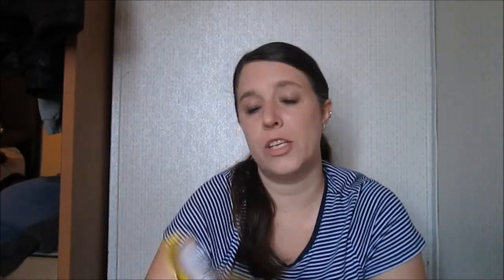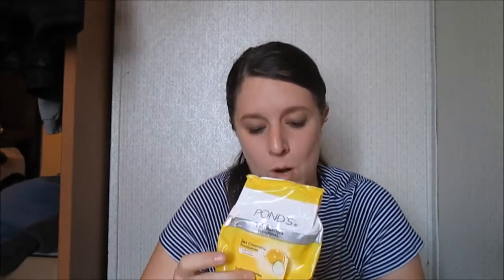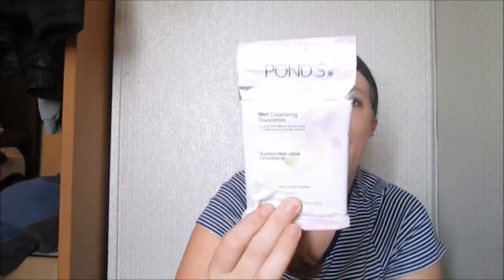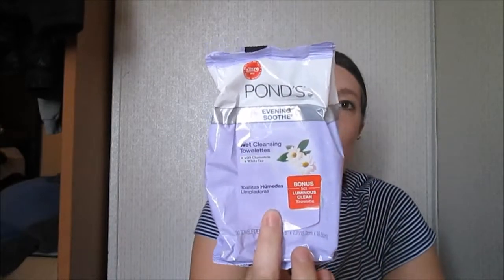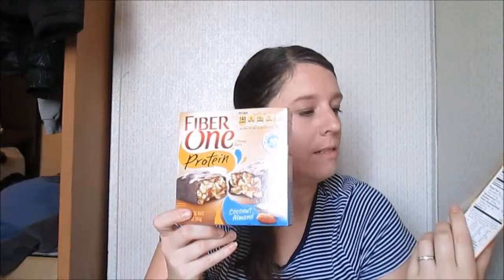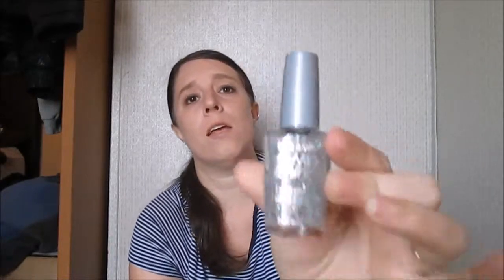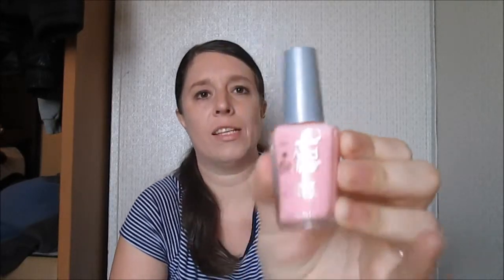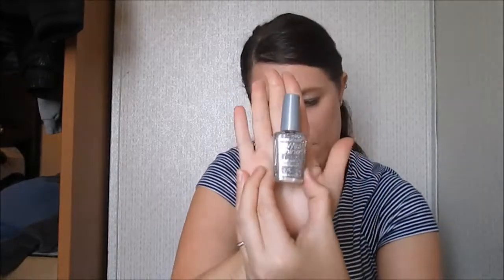APRIL FAVORITES 2014!!